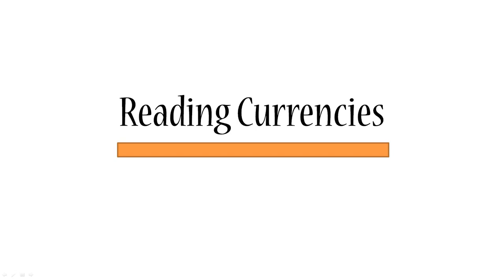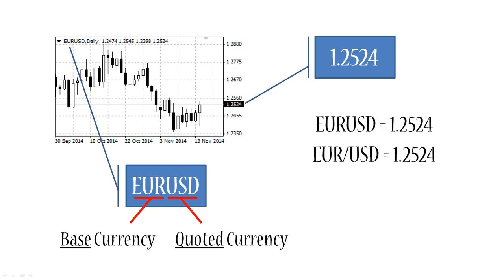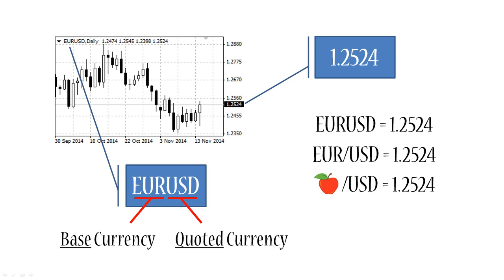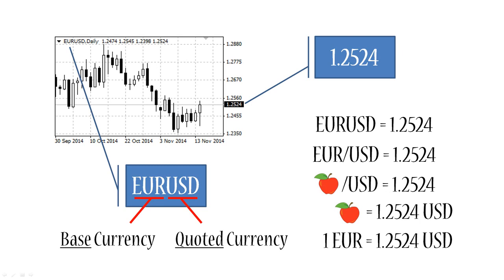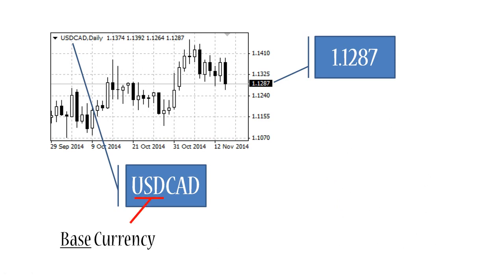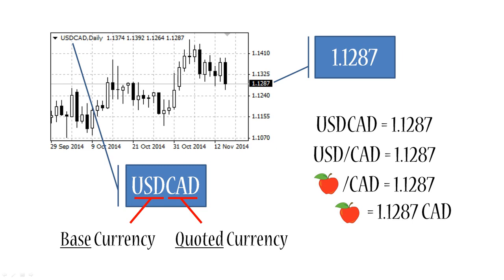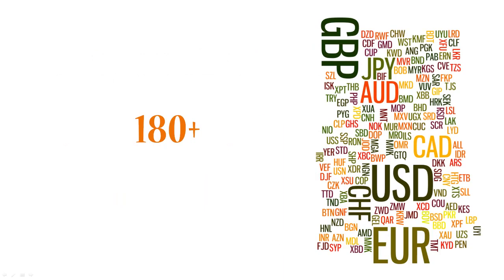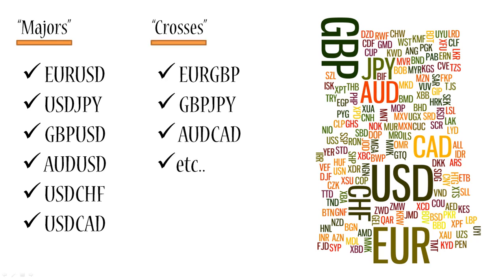6 Base & Quoted Currencies